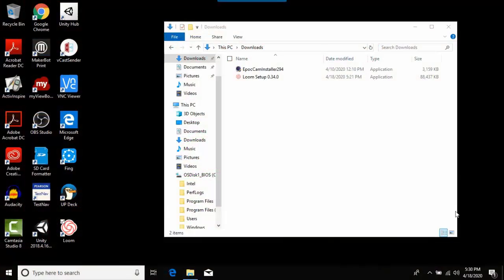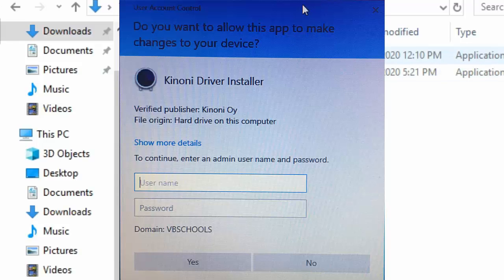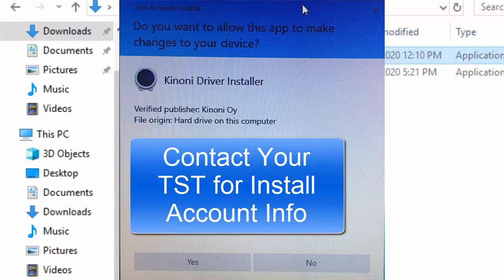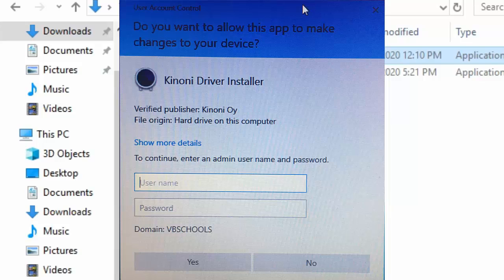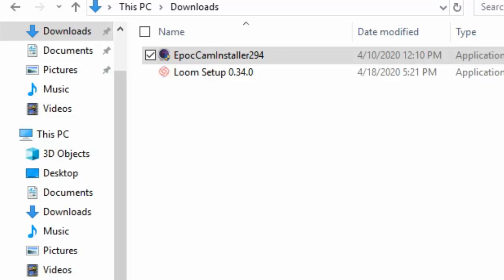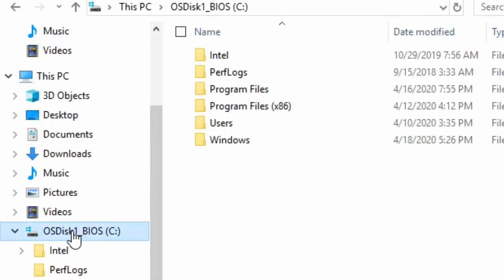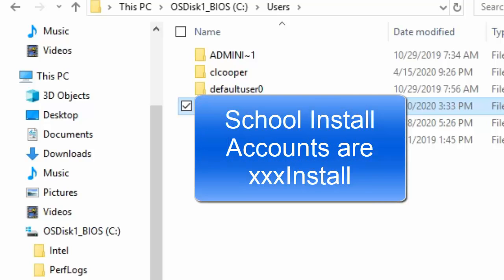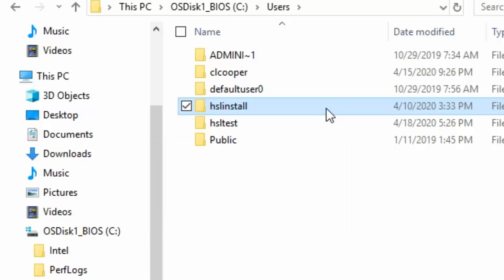QTT - Installing Software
Need to install software at home?  It may be trickier than you think!